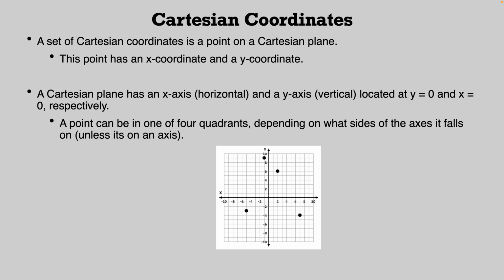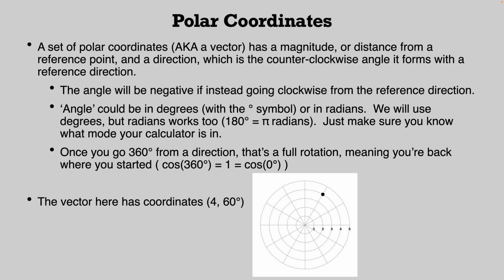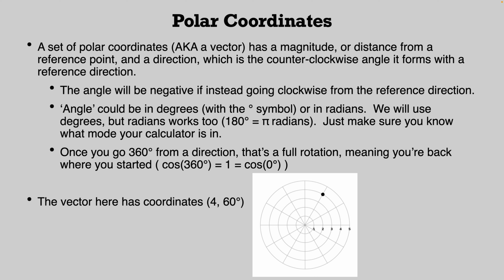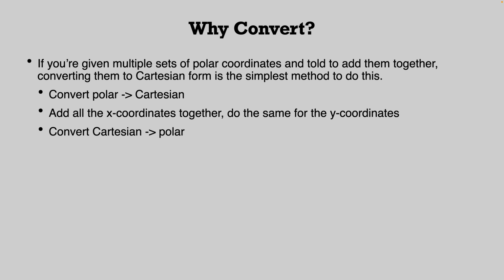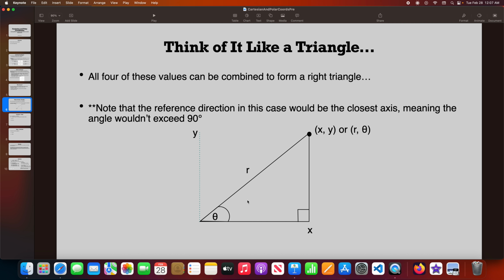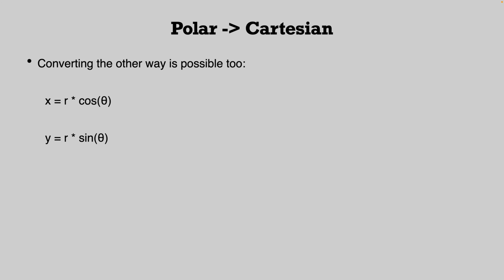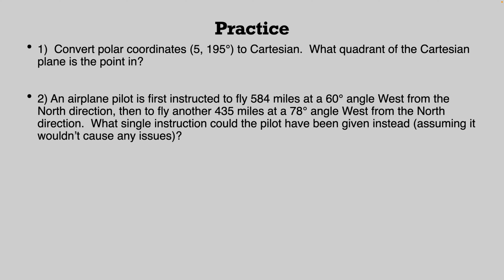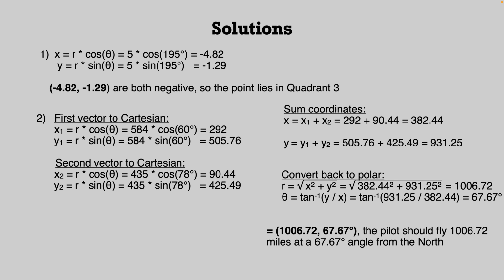Cartesian And Polar Coordinates (Math Tutorial)